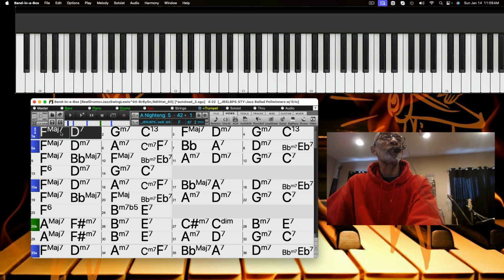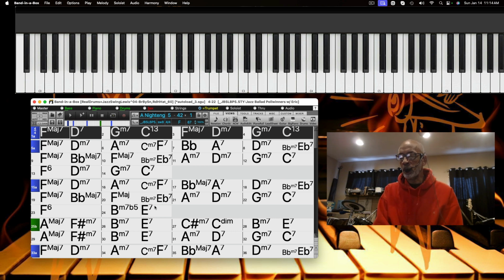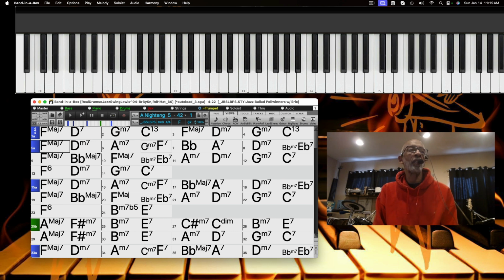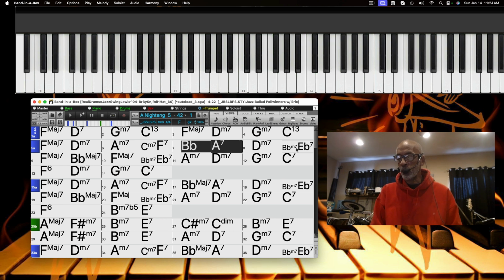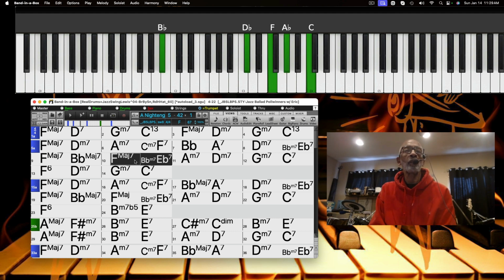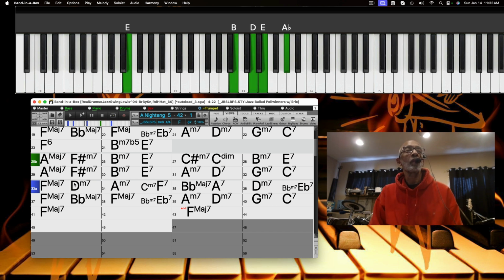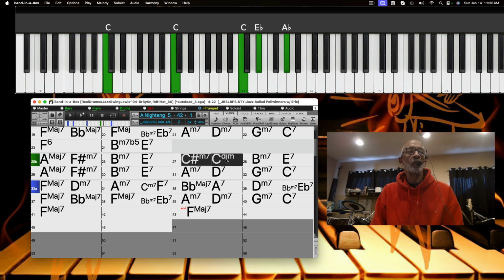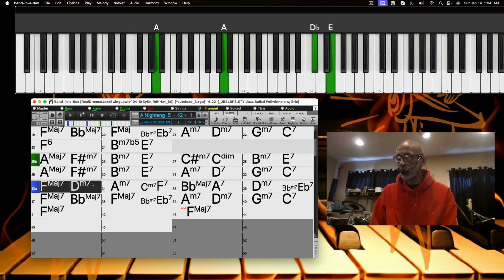A Nightingale Sang in Berkeley Square - Song Analysis